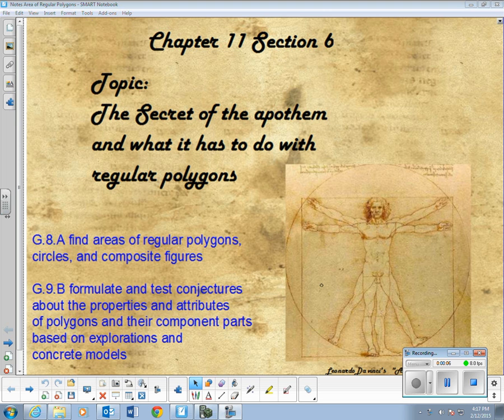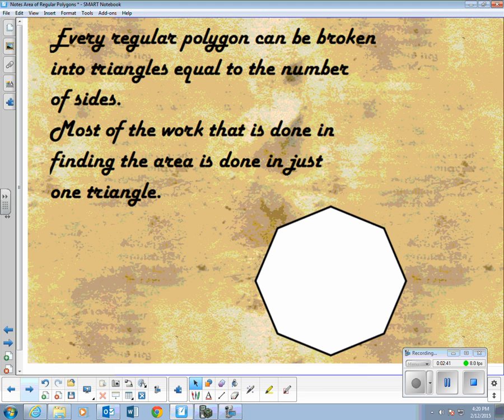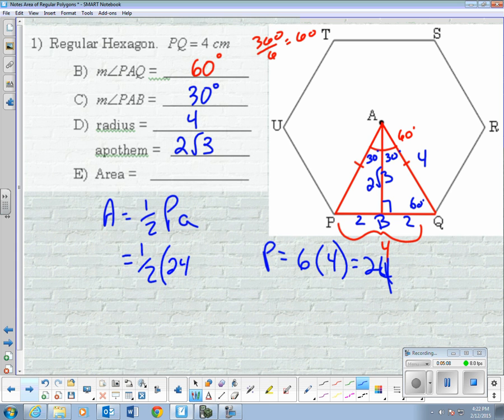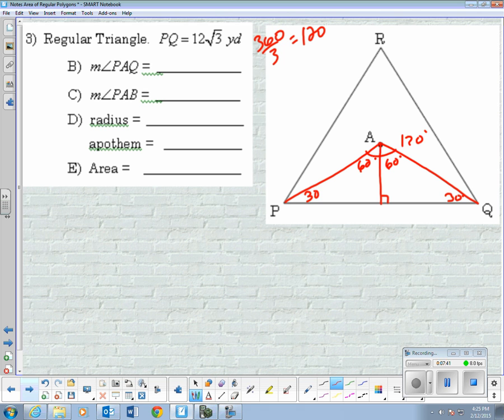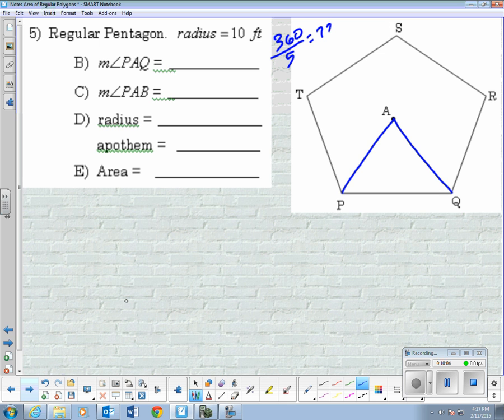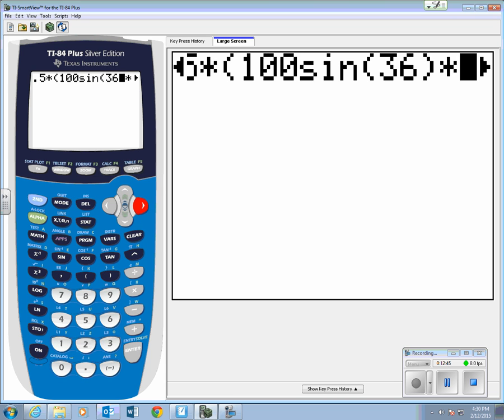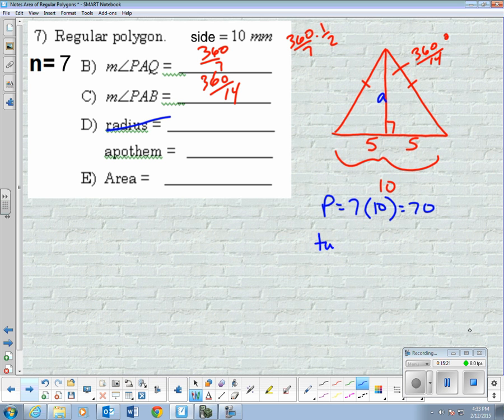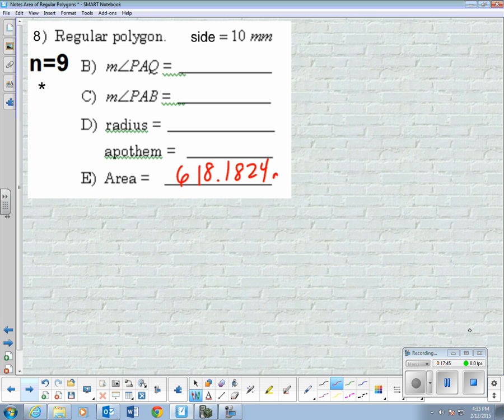13.3 Yellow Video Notes Regular Polygons